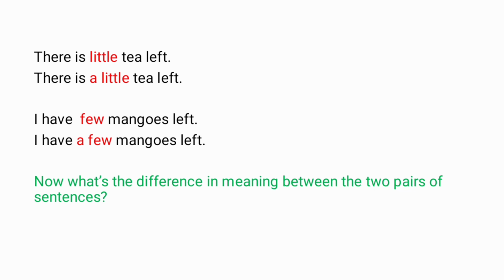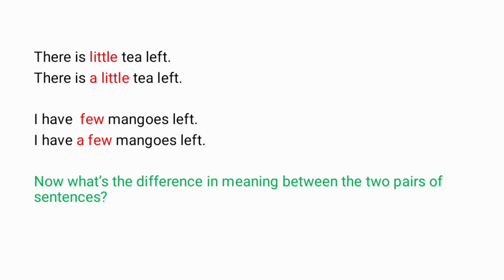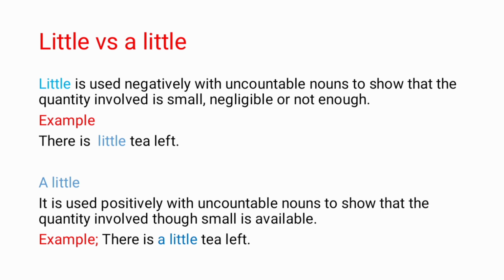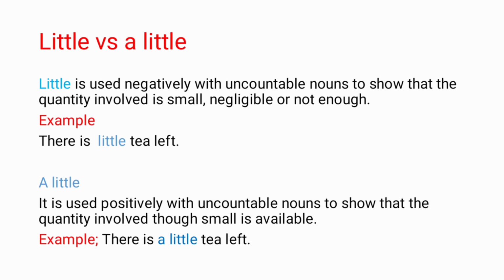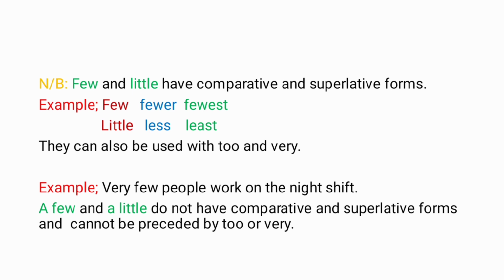Few, A Few, Little, A Little - What's the Difference?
Learn the difference between few, a few, little, and a little in English grammar. Understanding quantifiers in English is essential for speaking fluent English and learning English grammar. In this grammar lesson, we will explore the concept of quantifiers, including countable and uncountable nouns, and provide examples of how to use a few, few, a little, and little correctly. If you are an English learner looking to improve your English grammar for beginners, this video is for you. We will discuss when to use few and little, and how to distinguish between them, as well as provide tips on how to learn English grammar and speak fluent English. By the end of this video, you will know how to use quantifiers in English grammar, including a few and a little, and be able to apply this knowledge to your everyday conversations. Whether you are a beginner or intermediate English learner, this video will help you master the use of few, a few, little, and a little, and take your English skills to the next level. With this knowledge, you will be able to learn English grammar more effectively and communicate more confidently in English.